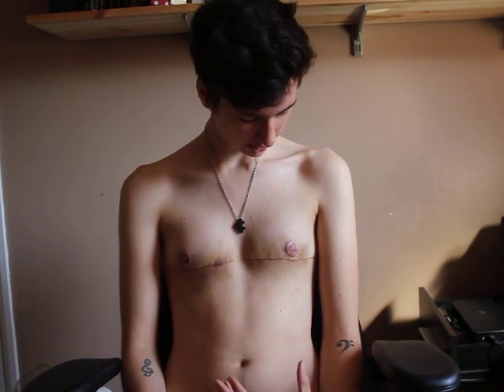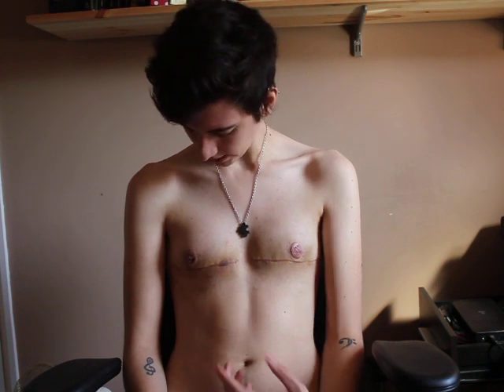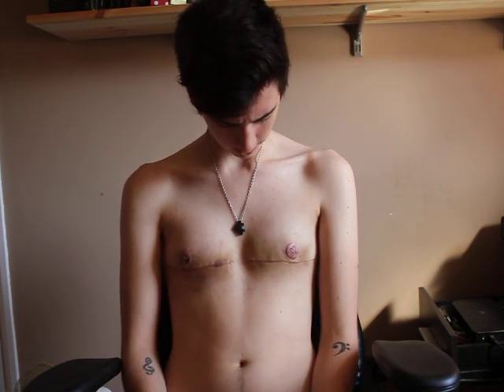Three weeks post op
Three weeks post op video